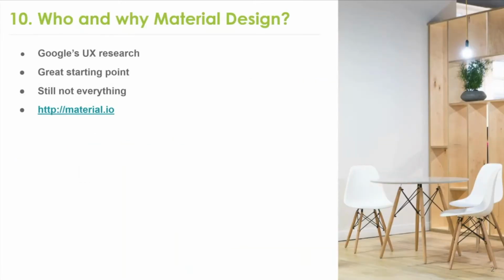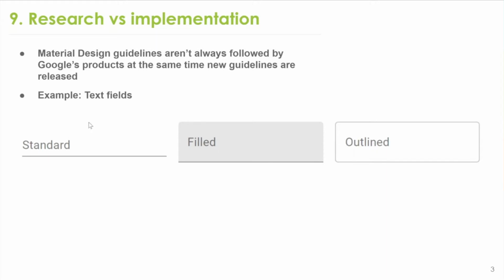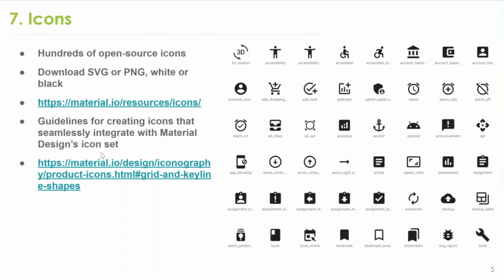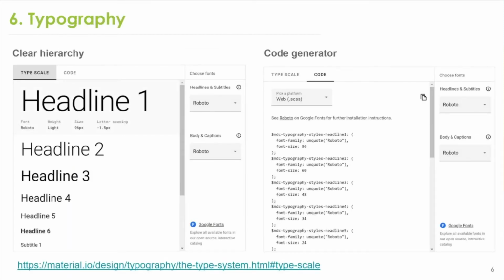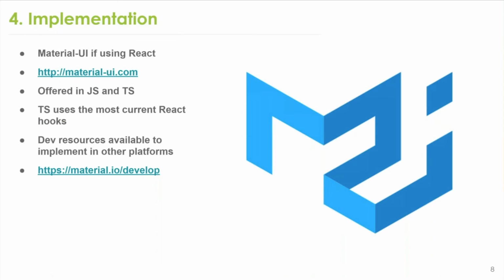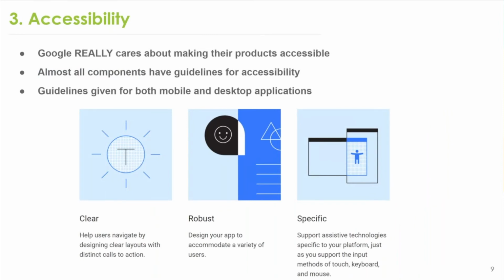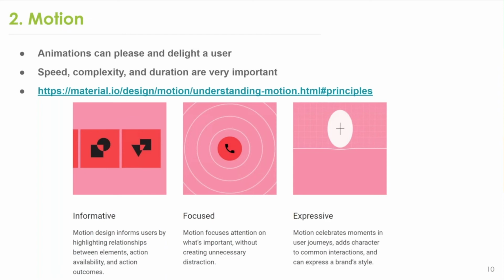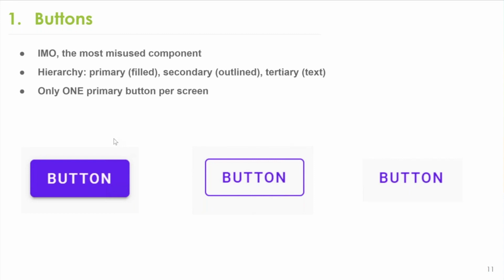Top 10 Things you Need to Know About Material Design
In today's digital world, it's more critical than ever to incorporate great Material Design within products and online services. However, in order for users to encounter a great User Interface (UI) with a seamless user experience (UX), it's vital for everyone to first understand these top elements about Material Design.